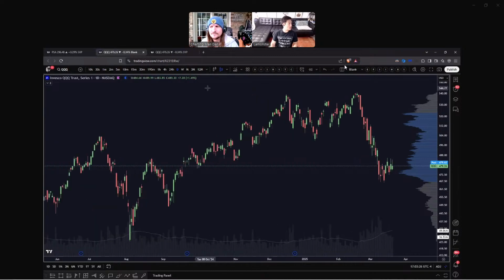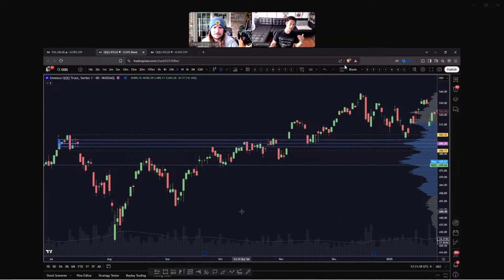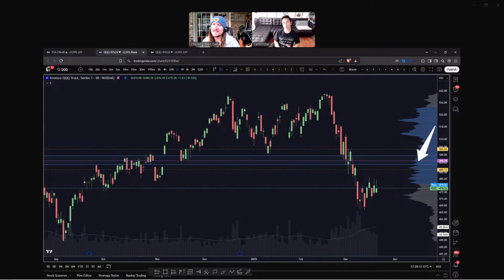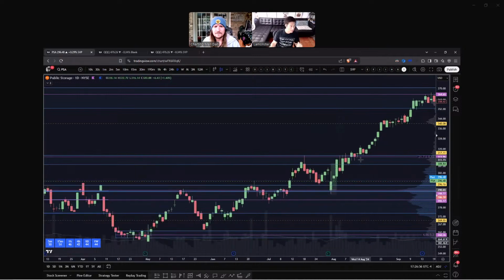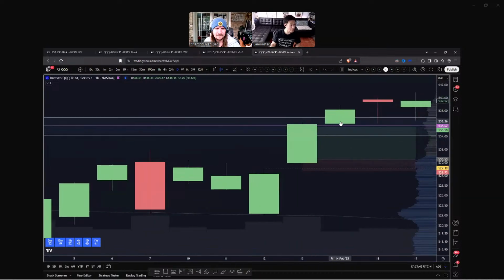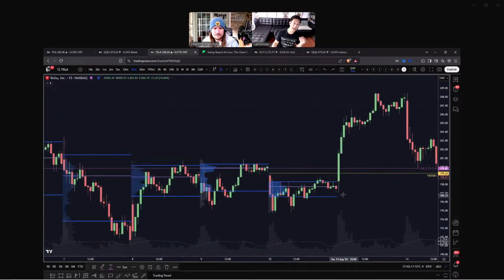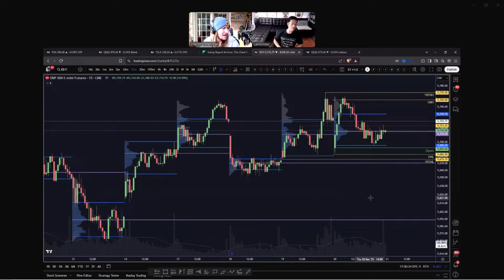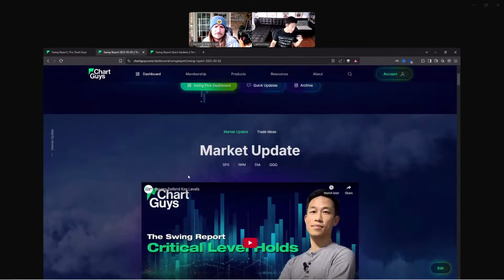Volume Profile Concepts & Swing Trade Setups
Dive deep into Volume Profile with professional traders Dan & Lamont! 📈 Learn to identify crucial gateway structures and master the art of setting up high-probability trades. This webinar reveals practical strategies to leverage VP analysis for smarter trading decisions.
We've got a wealth of free resources to help you master the art of trading